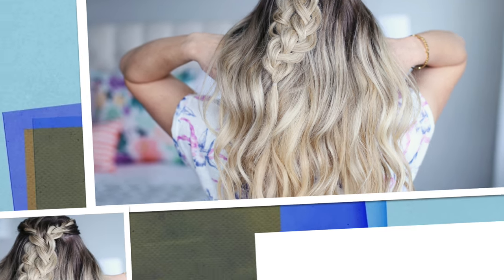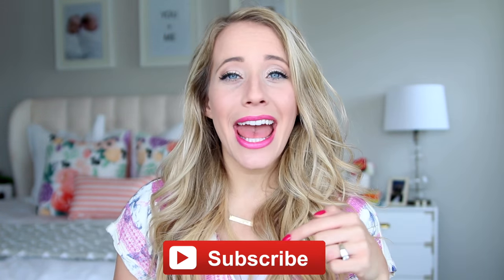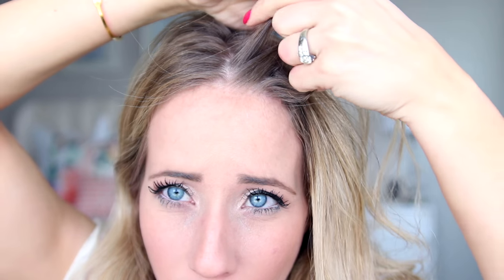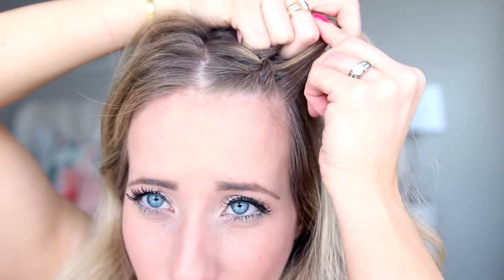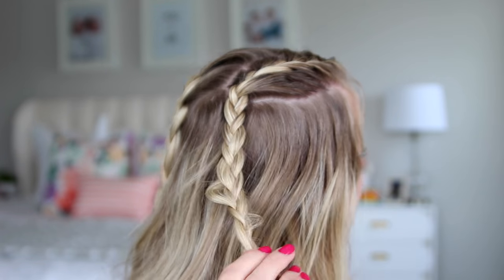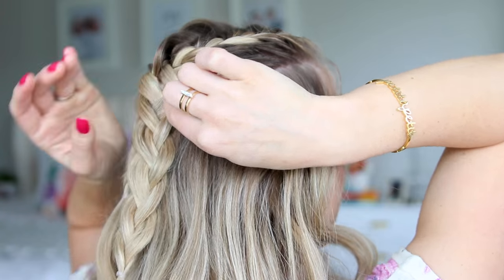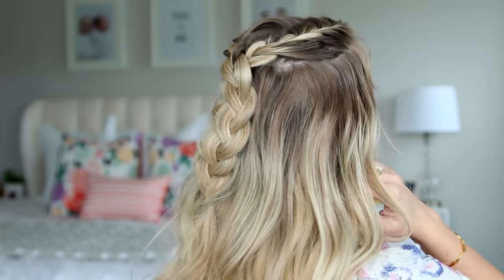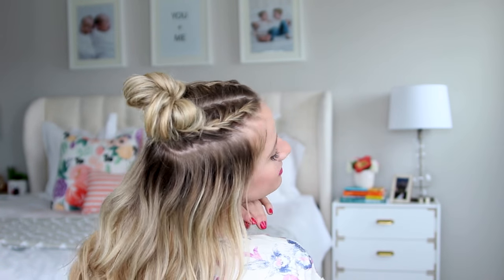Braided top knot, two ways to wear it!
You guys know I’m a succor for cute down styles.  I love having my hair down — it just makes me feel super feminine and put together, maybe even secure when I have a few curls to play with and hide behind.  But let’s be honest, during the day I’ve gotta keep it out of my face or it drives me insane!  Can anyone else relate?!  I’ve seen this braided top knot all over instagram and so I thought I’d share how to style it + another way to wear it.  Would you expect anything less from me?! I hope you guys enjoy the tutorial!

TOOLS I love and use

Any wand $39 + Free US shipping. (I usually use the 25 mm barrel) Code TWISTME,

EXTENSIONS LUXYABBY for $5.00 off